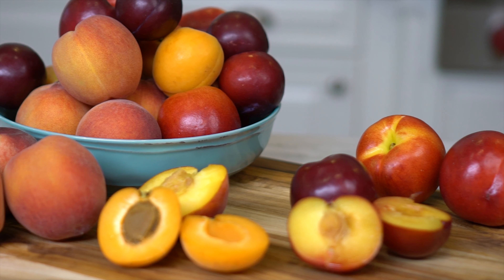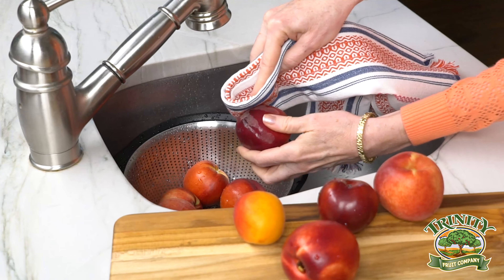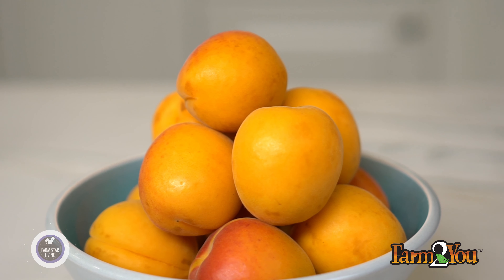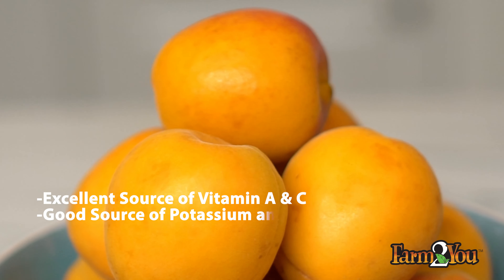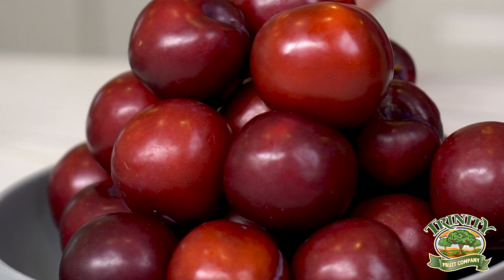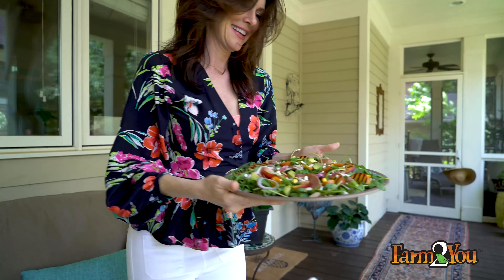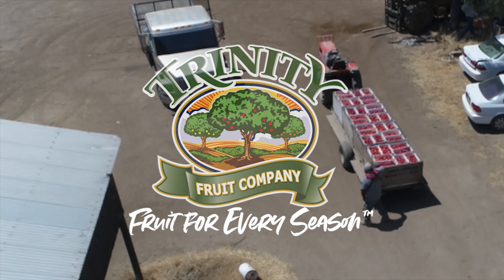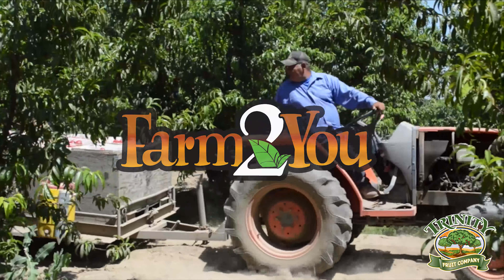Farm Star Mary's Minutes: Summer Fruits - Tips & Benefits!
How to pick the best fruits, store them and keep them longer, plus how they'll help your overall health and well-being! Thanks to Trinity Fruit and their Farm to You brand, these fruits are the perfect sweet treat for you!